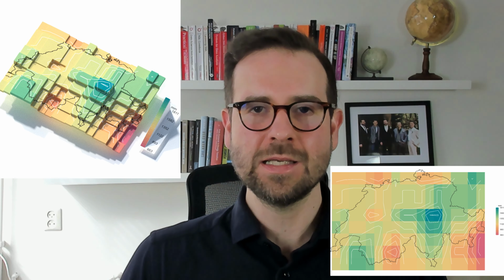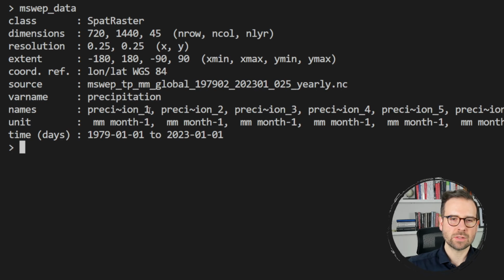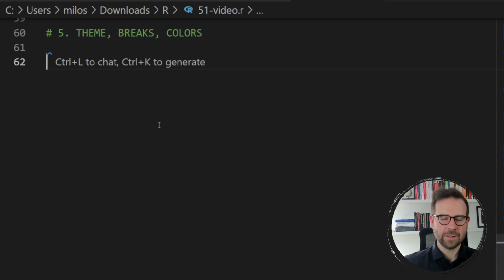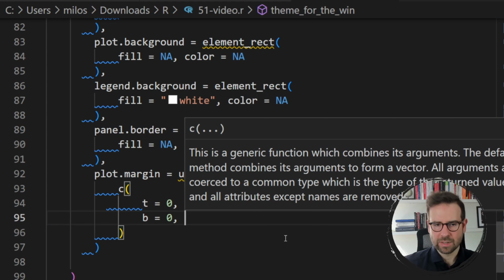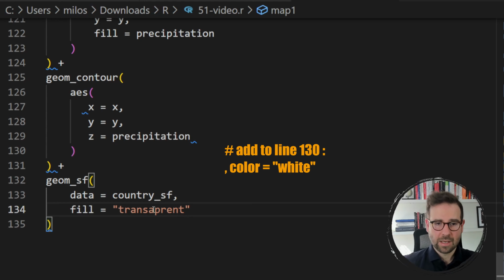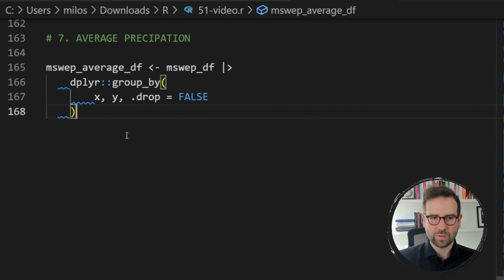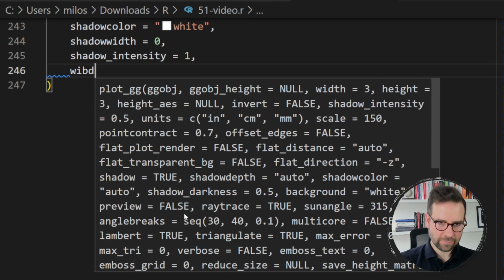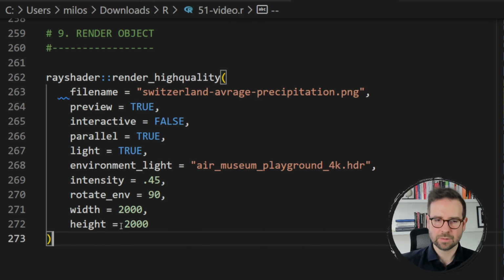Create Your Own Precipitation Maps: The Ultimate DIY Weather Guide!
Do you want to create stunning precipitation maps with R? 🌧️
In this tutorial, I'll show you how to use the pRecipe package to access and analyze one of the 27 available precipitation datasets. You'll learn how to:

- Download the MSWEP data, which covers the entire globe with high spatial and temporal resolution
- Compute the average precipitation for any location and time period of your interest
- Use ggplot2 and rayshader to create beautiful 2D and 3D maps that show the variation of precipitation across space